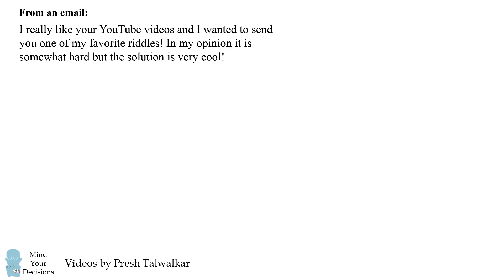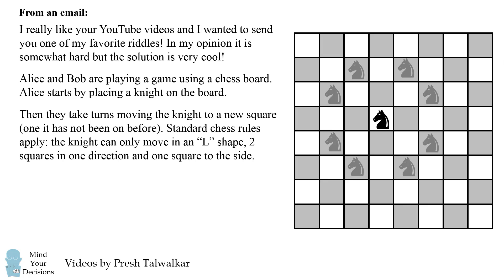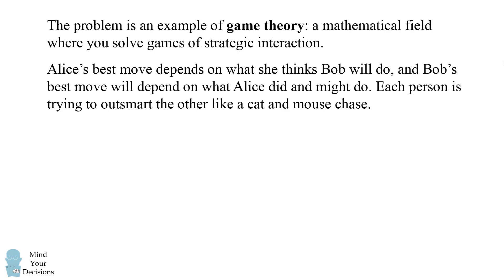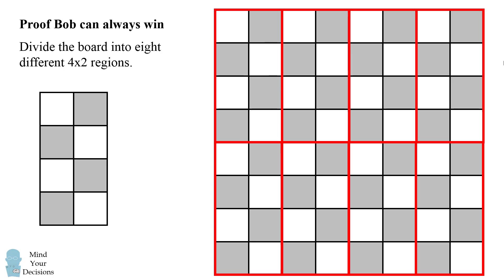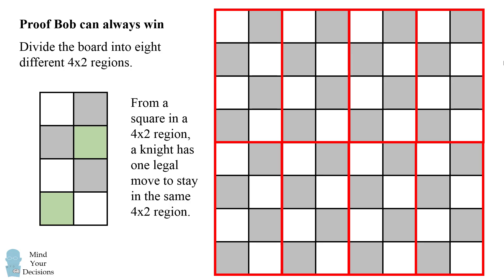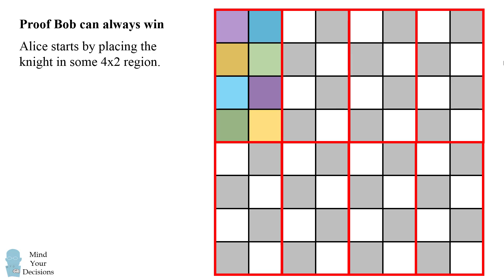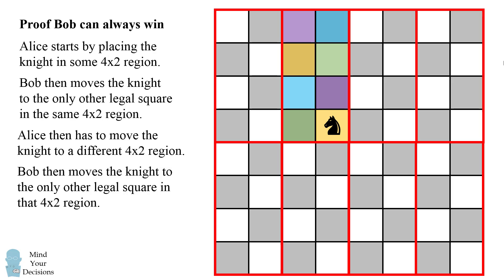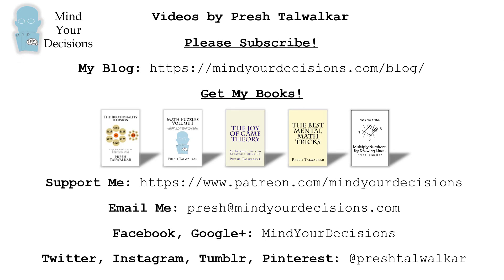Can You Solve The Knight On A Chessboard Riddle? Math Olympiad Problem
Alice and Bob are playing a game. Alice starts by placing a knight on the chessboard. Then they take turns moving the knight to a new square (standard chess rules apply: the knight moves in an "L" shape). The first player who cannot move the knight to a new square loses the game. Who wins if both players play optimally, and what is the winning strategy? This is quite the game theory challenge; watch the video for the remarkable solution!

Wow, the great Simon Singh tweeted this video! Here's the tweet

Thanks to all patrons! Special thanks to:
Shrihari Puranik
Kyle
Yildiz Kabaran